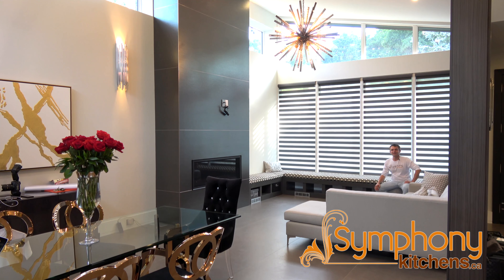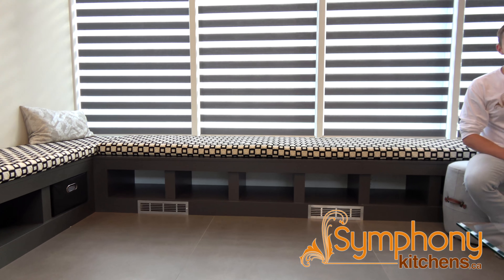Gray Modern Kitchen